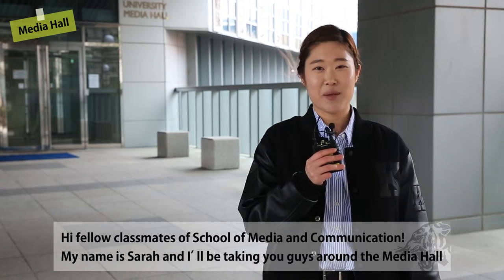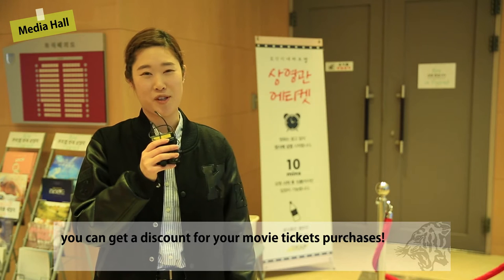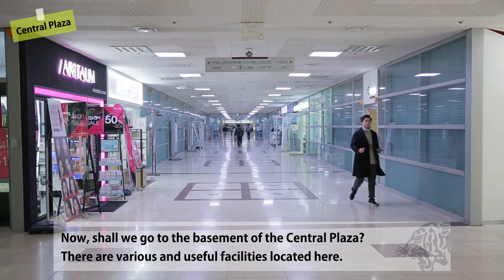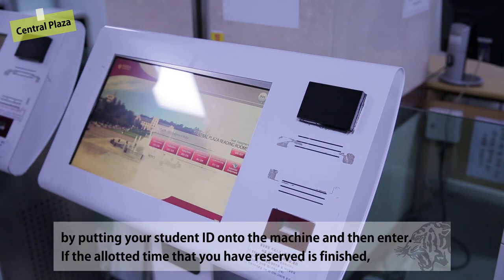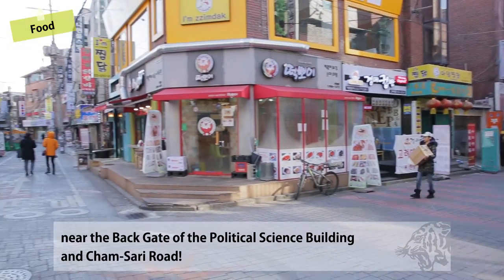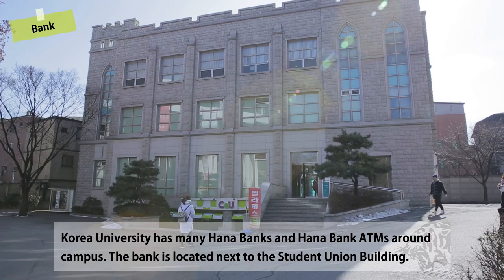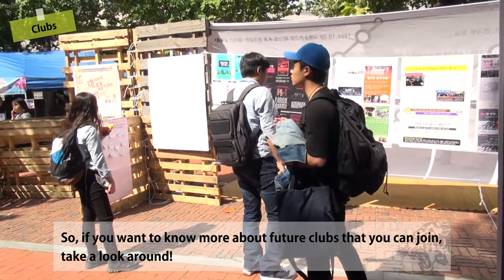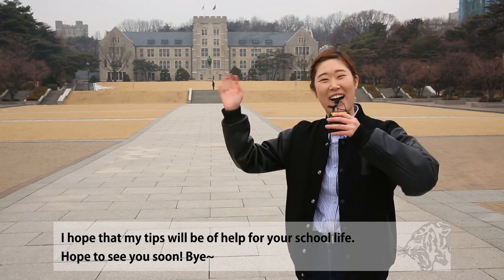Korea University Guide to School Life- School of Media & Communication (English)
[고려대학교 Korea University] Korea University Guide to School Life- School of Media & Communication (English)

고려대학교 생활안내 - 미디어학부(영어)

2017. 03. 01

고려대학교